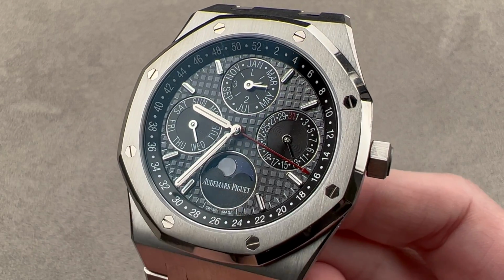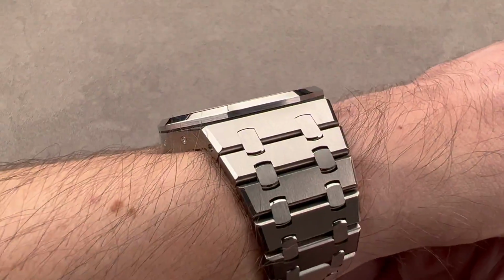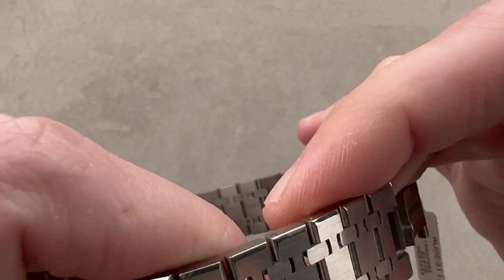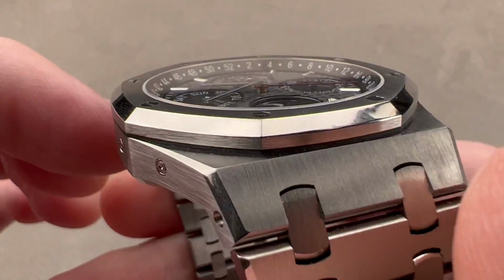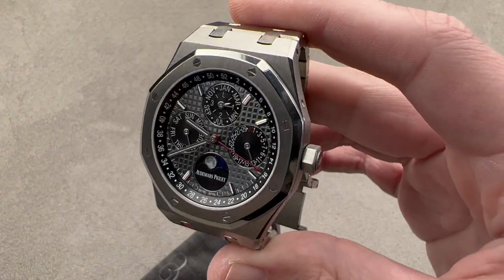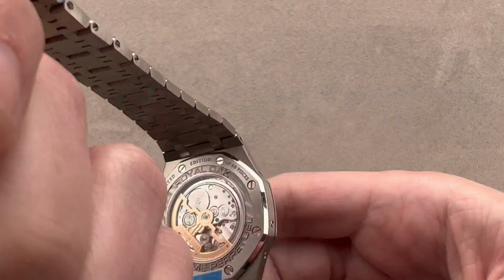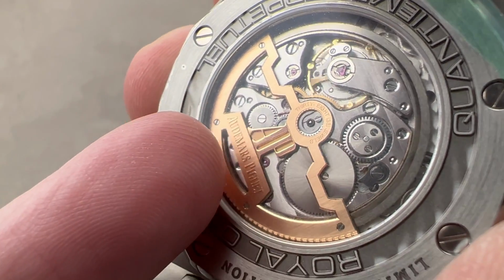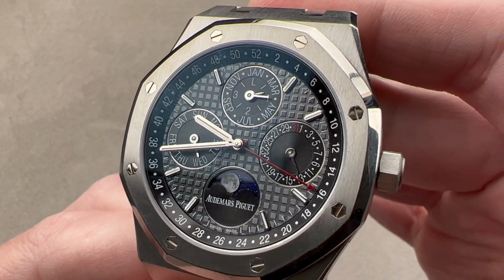Audemars Piguet Royal Oak Perpetual Calendar China Edition 26609TI.OO.1220TI.01 Watch Review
SKU: 4604435

The Audemars Piguet Royal Oak Perpetual Calendar 26609TI.OO.1220TI.01 is encased in 41mm of grade 5 titanium surrounding a grey Grande Tapisserie dial on a titanium bracelet. Features of this Audemars Piguet Royal Oak Perpetual Calendar include hours, minutes, day, date, week, month, leap year, moon phase, and perpetual calendar.

For complete details, watch the full Audemars Piguet Royal Oak Perpetual Calendar review.